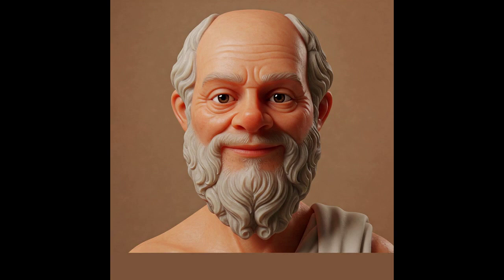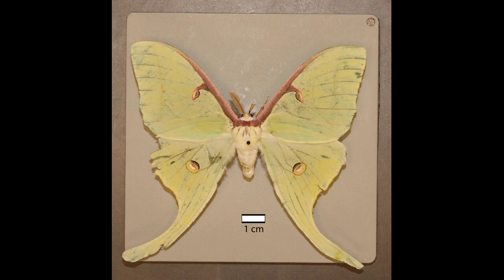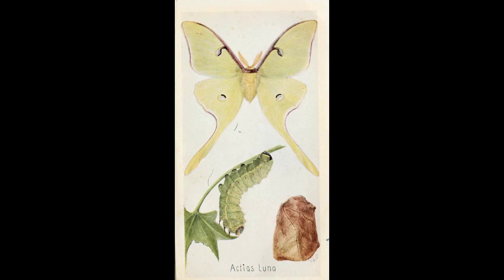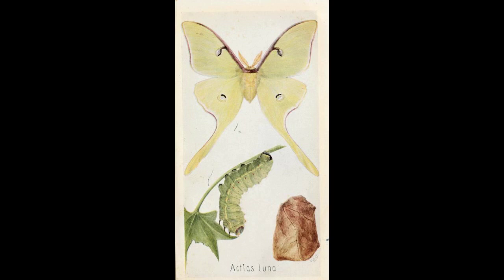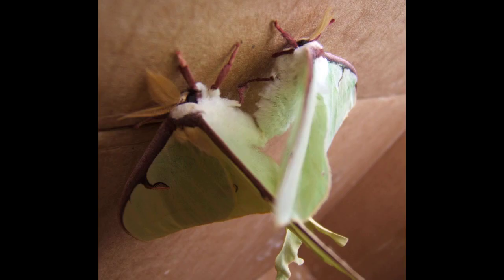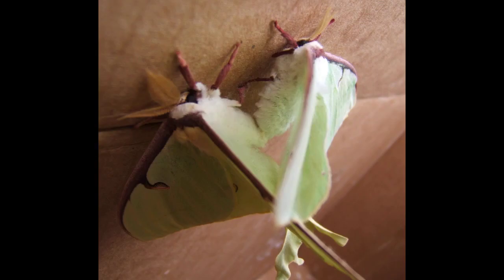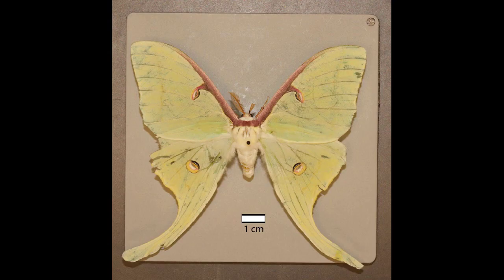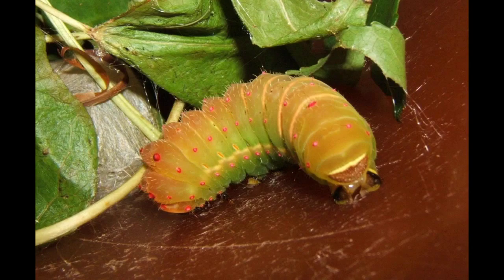Unveiling the Enchantment of the Luna Moth | Nature with Aristotle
Join us on a fascinating journey into the world of the Luna Moth, a species that has captivated scientists and nature enthusiasts alike. Explore its evolutionary history, unique life cycle, and intriguing behaviors, as well as its crucial ecological role and the challenges it faces in a changing environment. Let's work together to ensure the long-term survival of this incredible creature.

Nature with Aristotle daily podcast for July 18, 2025.